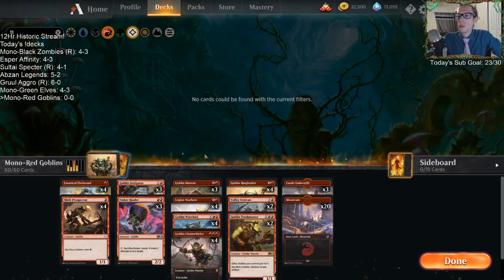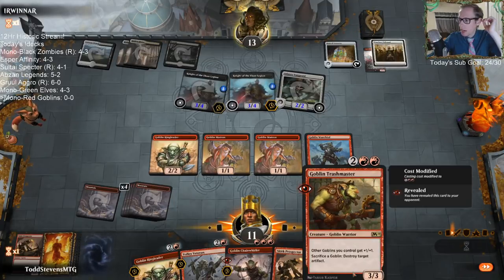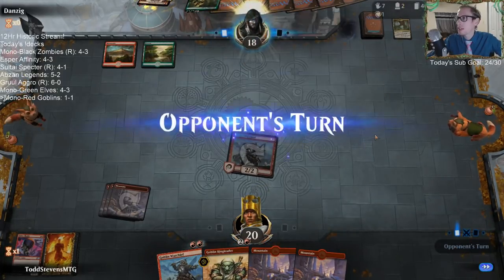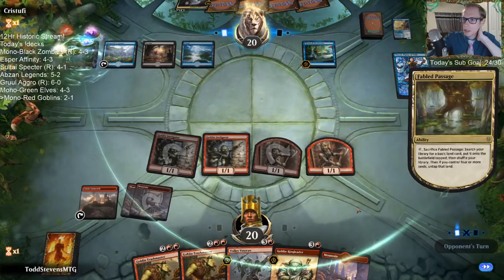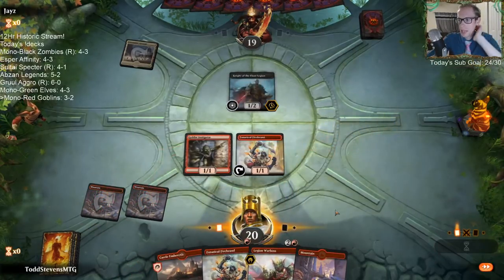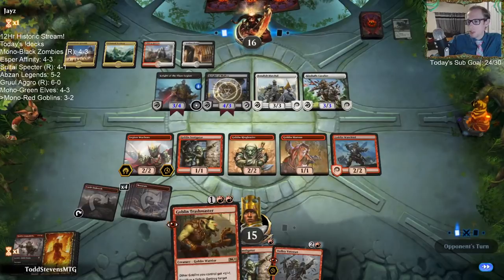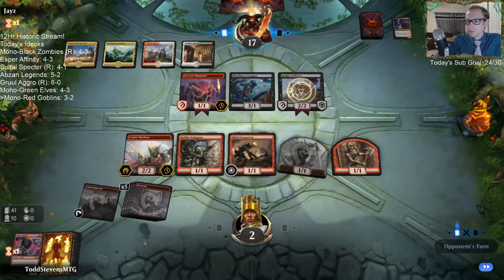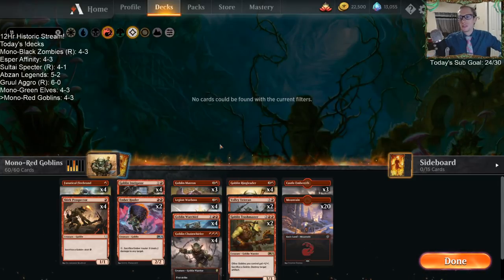Mono-Red Goblins: Goblin Matron scolds Teferi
Mono-Red Goblins! MTG Arena - Historic, 11/21/19